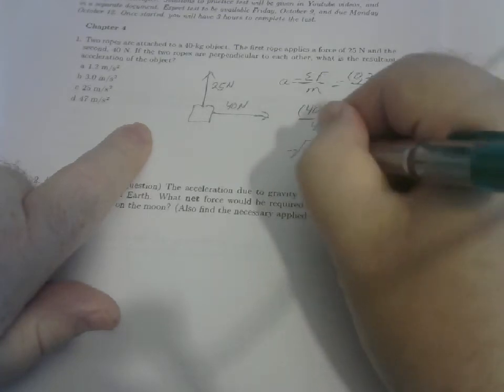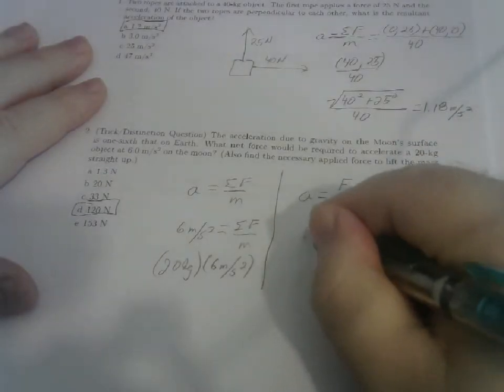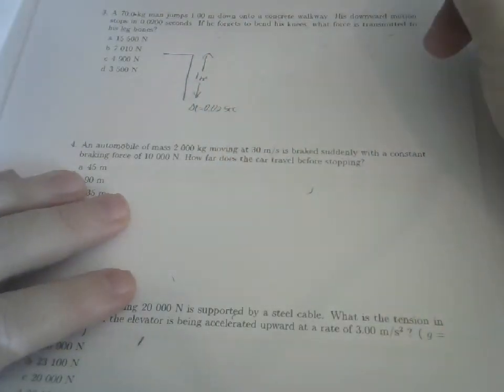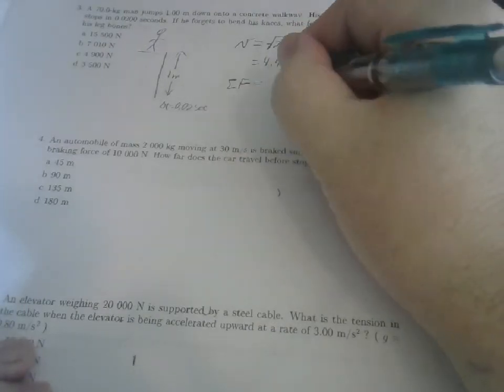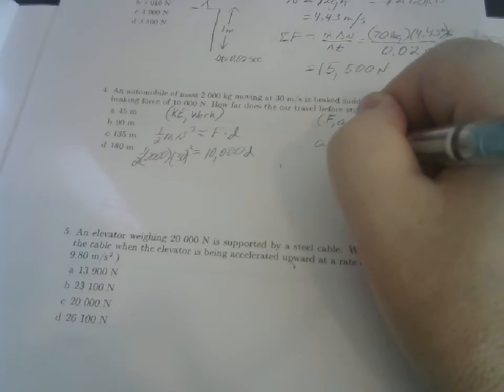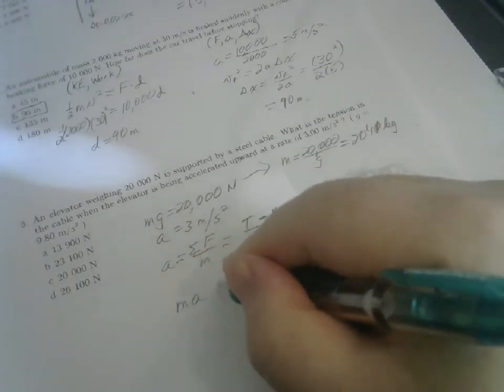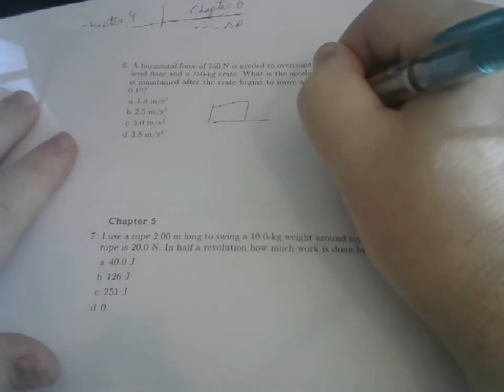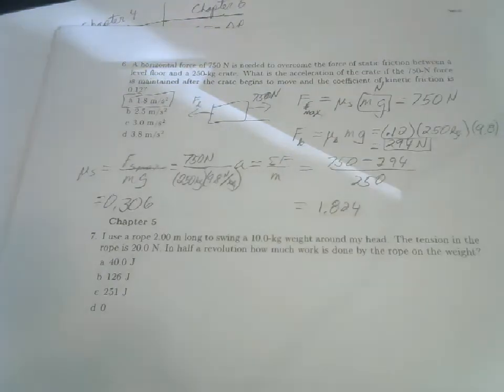02PracticeTest 01 06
02PracticeTest 01 06